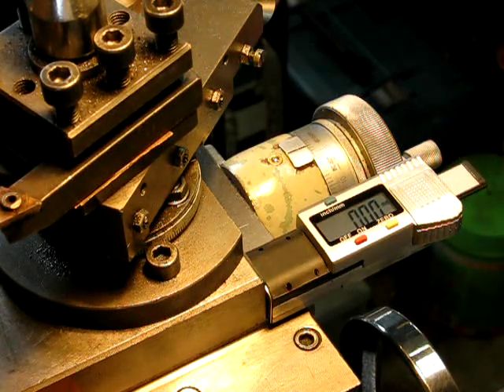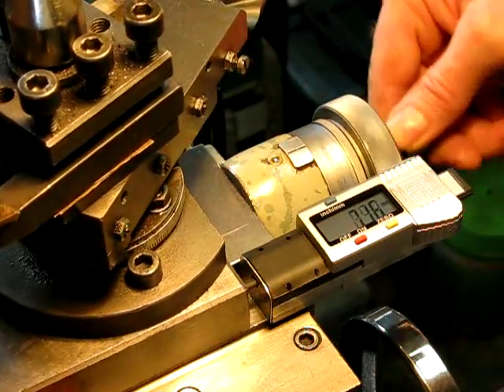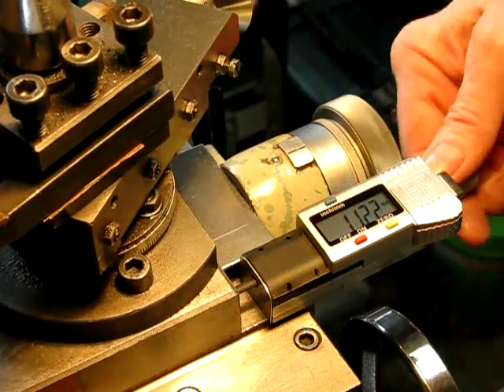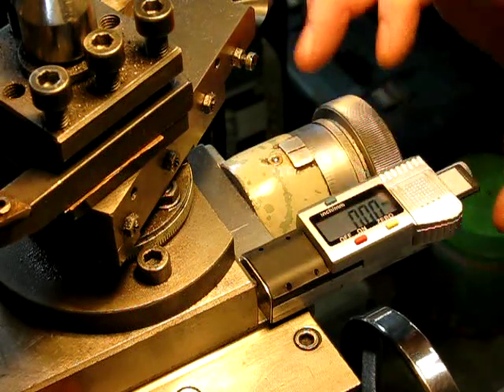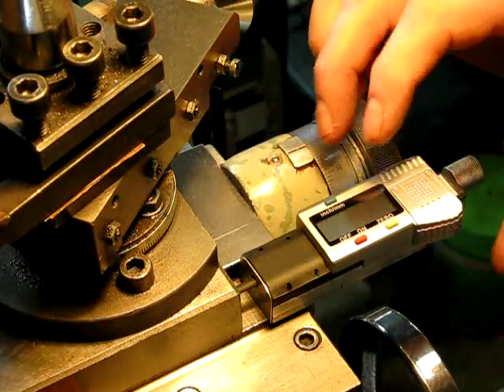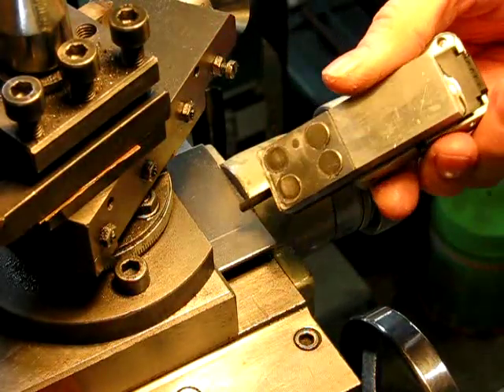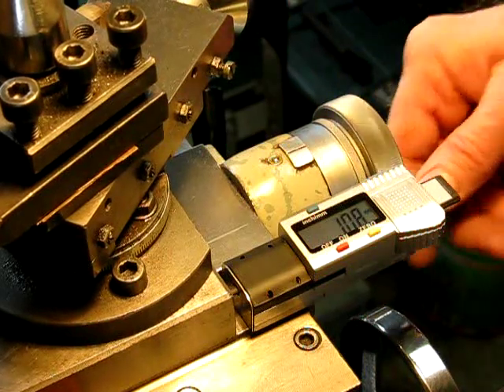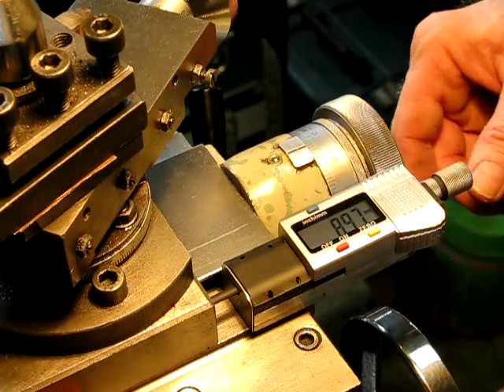Portable magnetic digital read out for lathe cross slide and carriage travel - $10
Here's a cheap and easy way to make a lathe travel indicator from a digital car tire tread depth gauge.